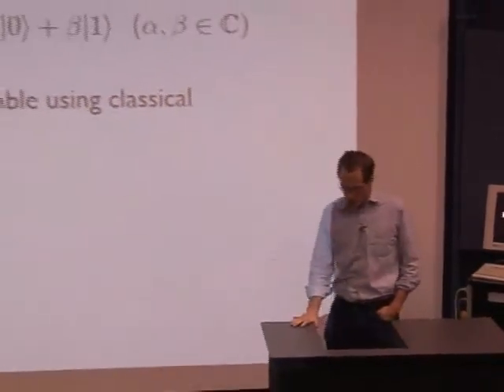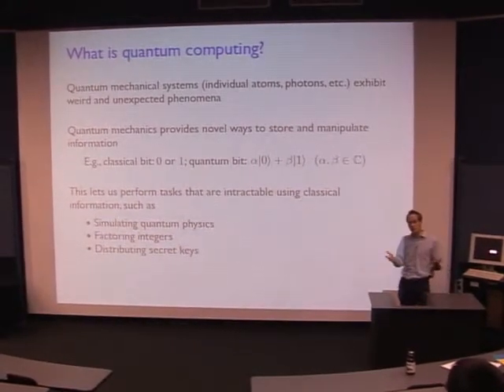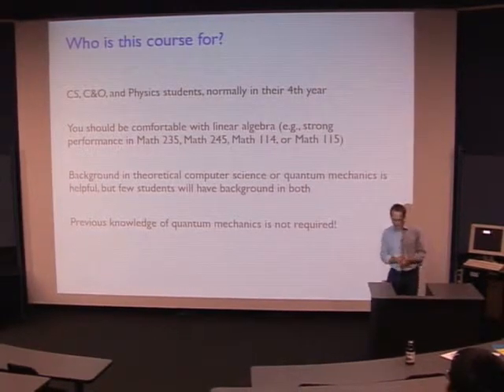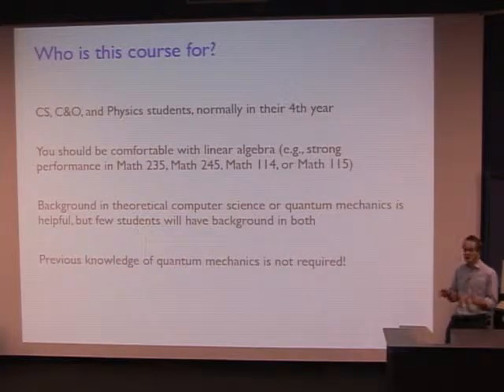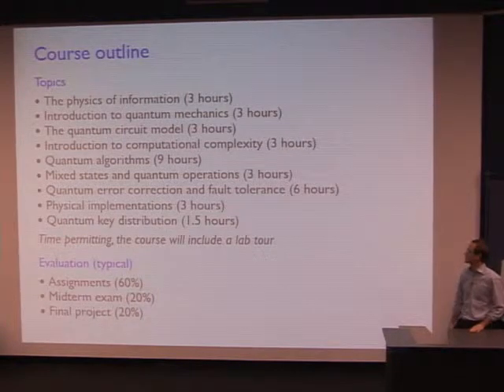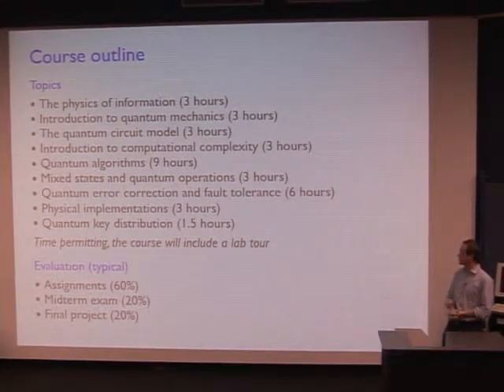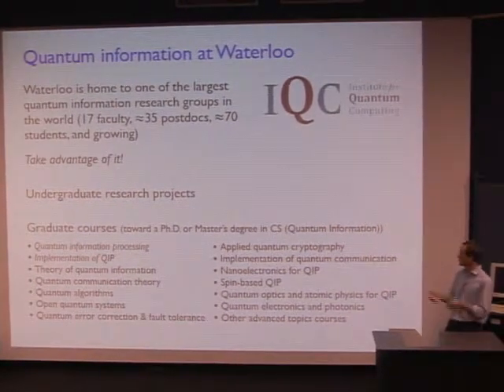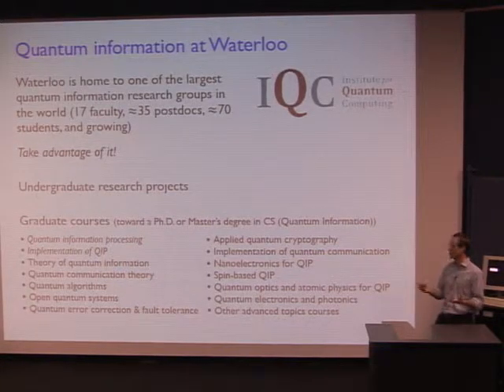CS upper year information session: CS 467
Professor Andrew Childs describes CS 467 (Introduction to Quantum Information Processing) as part of the computer science upper year information session.